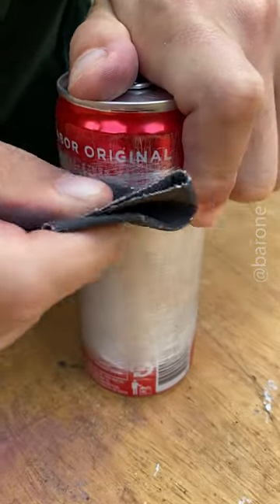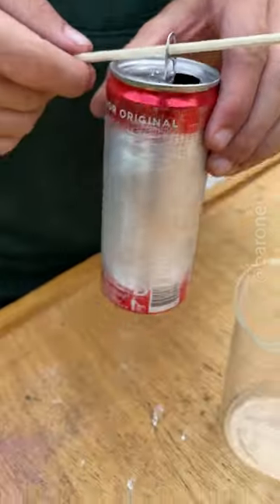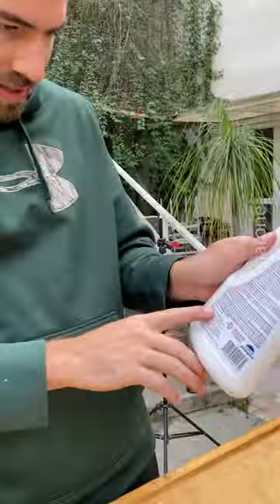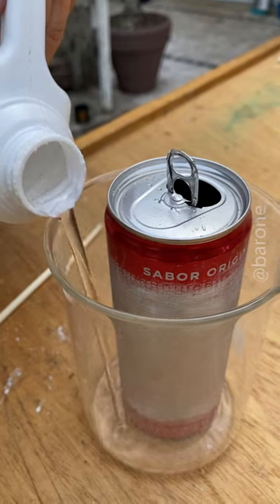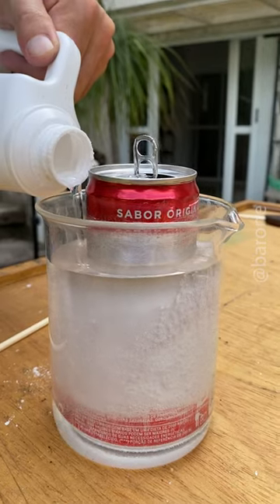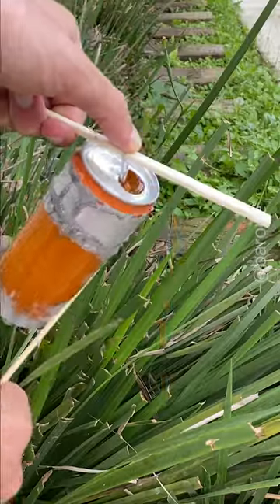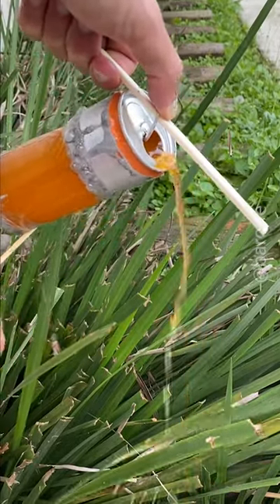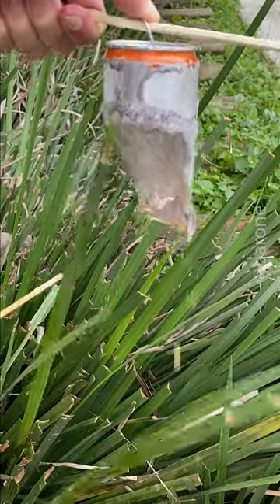I discover a secret hidden in every soda can